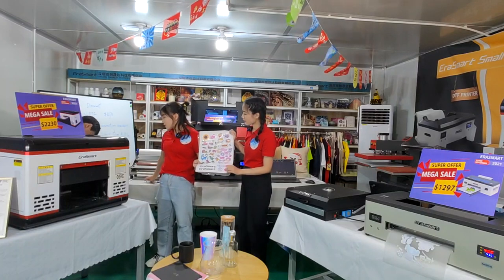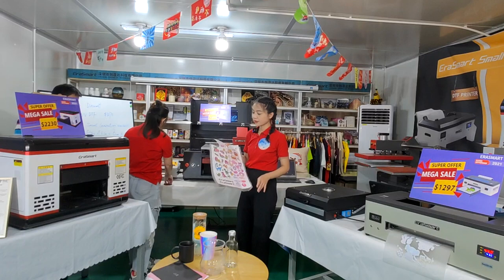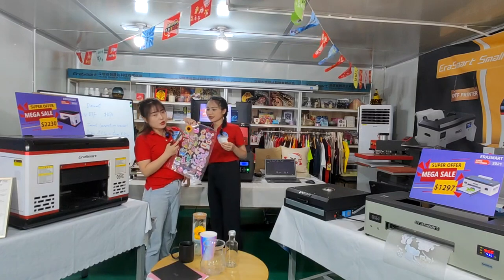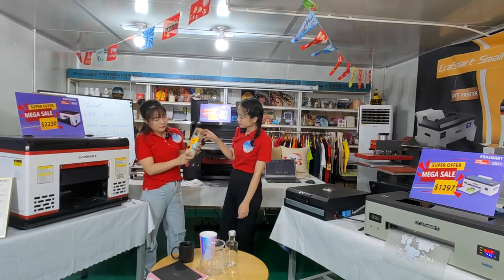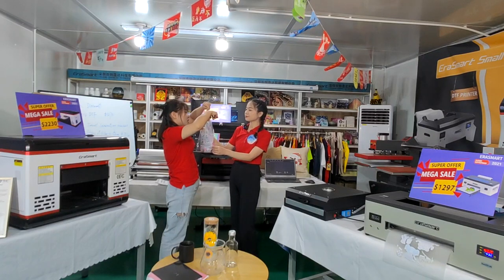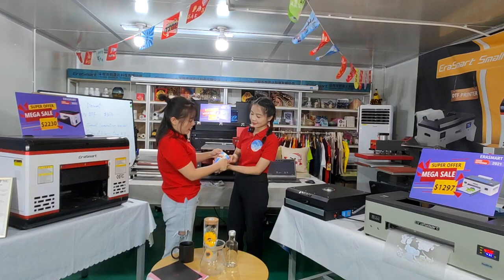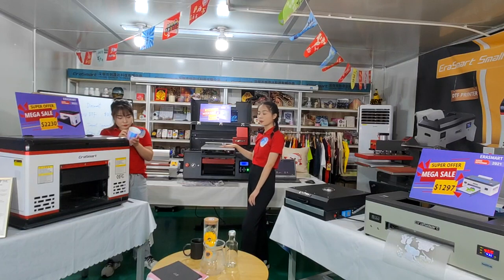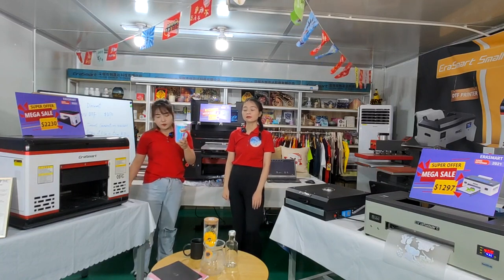Erasmart 3360 uv printer for uv dtf film printing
uv printer
uv flatbed printer
uv printer flatbed
flatbed uv printer
uv printer machine
uv printer a4
uv phone case printer
digital uv printing machine
uv 3d printer
uv digital printer
uv card printer
flatbed printer uv
mini uv printer
uv coating machine
a3 uv printer
small uv printer
uv printer price
uv printing machine
uv led printer
led uv printer
digital uv printer
uv led printer price
uv glass printing machine
uv flatbed printer price
uv led flatbed printer
flatbed uv printer a3
small uv flatbed printer
large format uv printer
flat bed uv printer
uv flatbed printer a3
phone case uv printer
small format uv flatbed printer
a3 flatbed uv printer
uv led printing machine
a4 uv flatbed printer
uv printer china
a2 flatbed uv printer
mobile case uv printer
mobile case printer
uv painting printer
UV Printed
 ink jet printer
Small UV Printer
LED UV Printer
Phone Case Printer
Latte Coffee Printer
T-Shirt Printer
3D Multifunction Printer
Golf Ball Printer